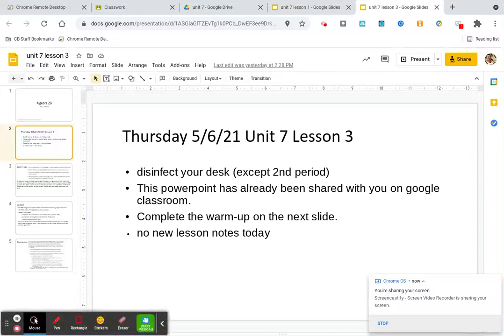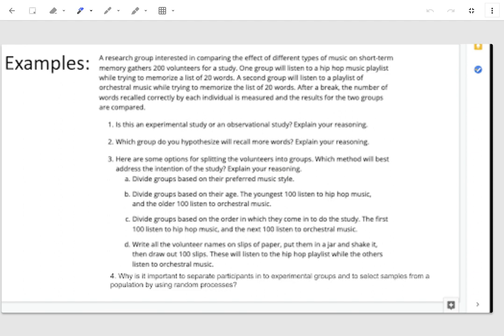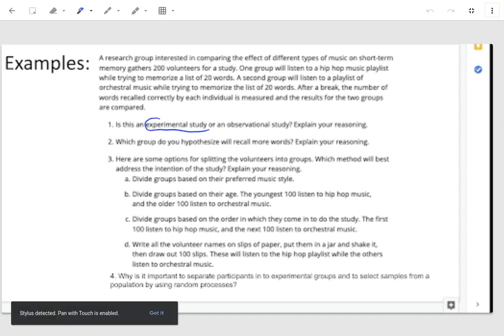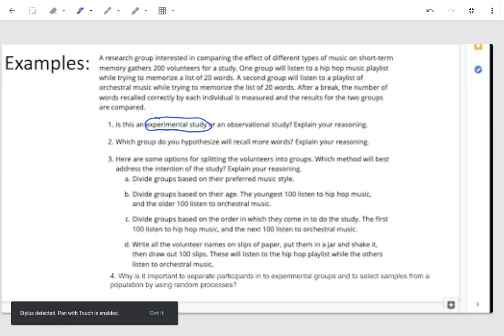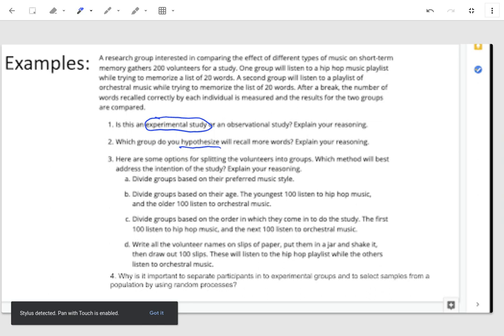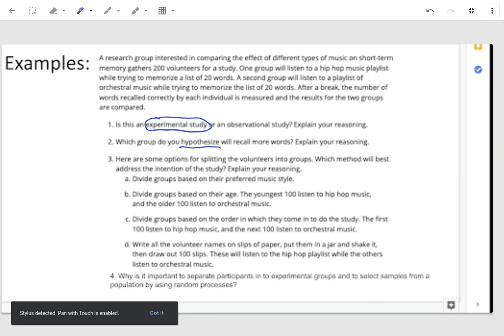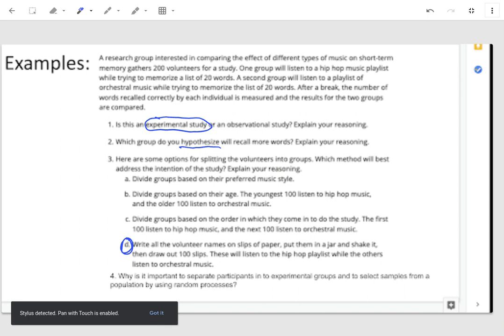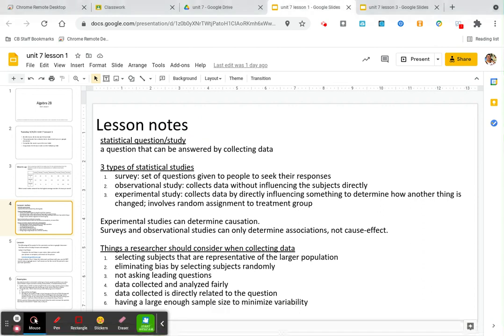algebra 2 unit 7 lesson 3